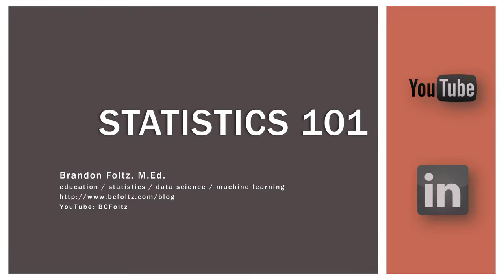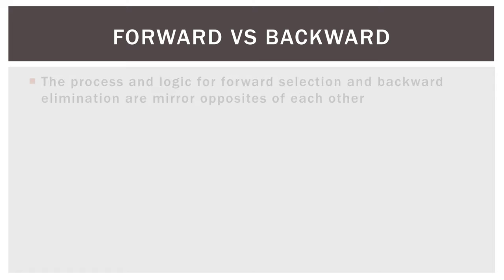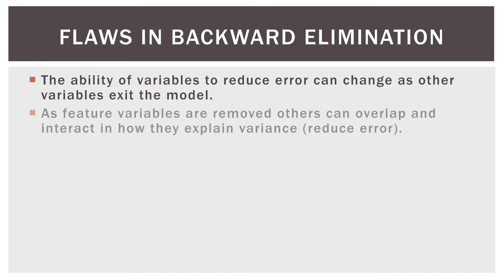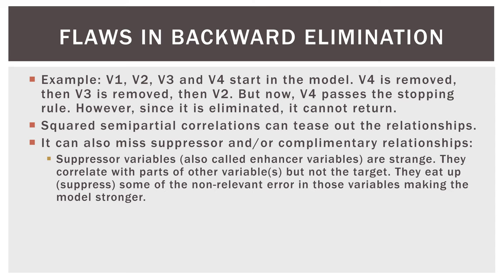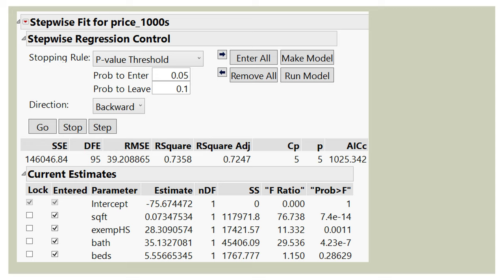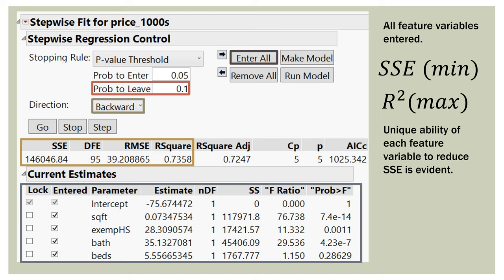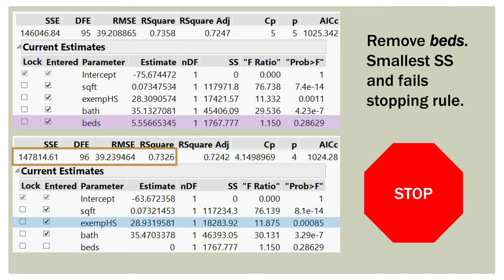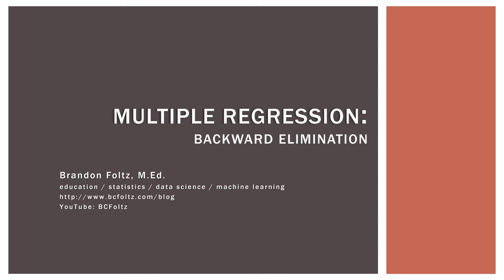Statistics 101: Multiple Regression, Backward Elimination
In this Statistics 101 video, we explore the regression model building process known as backward elimination. This is done through conceptual explanations and by analyzing computer output from JMP. Enjoy!

Happy learning!